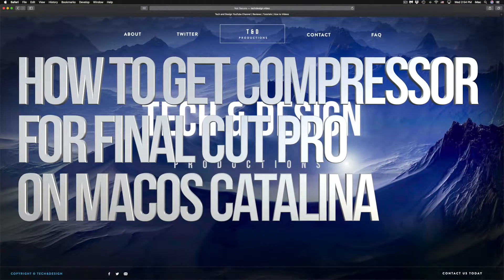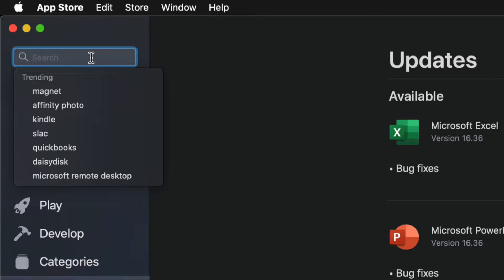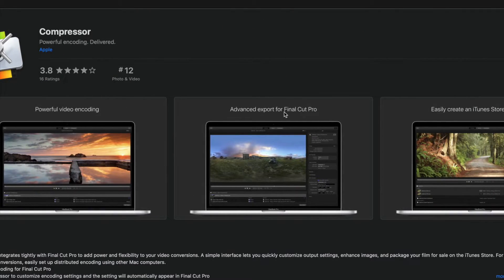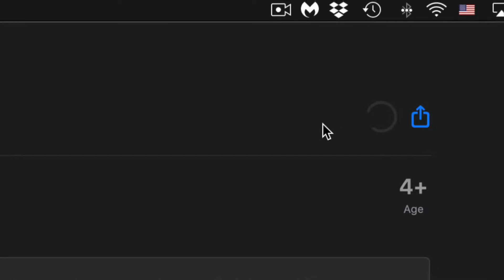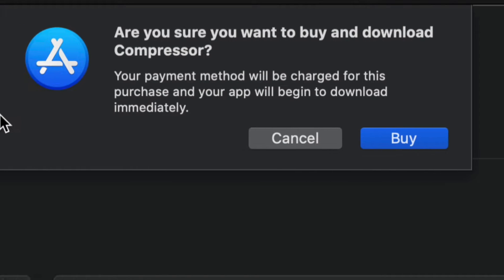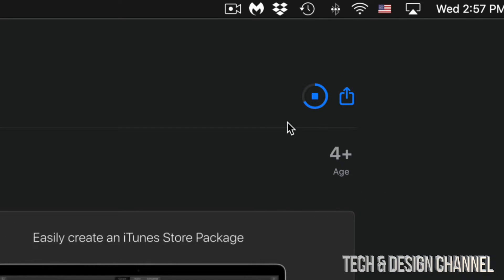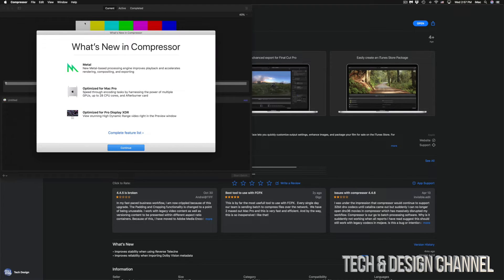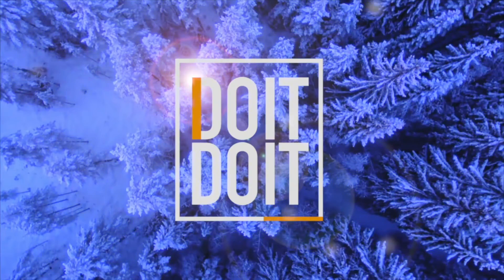How to Get Compressor for Final Cut Pro on macOS Catalina | FCPX Compressor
Download & Install Apple Compressor software